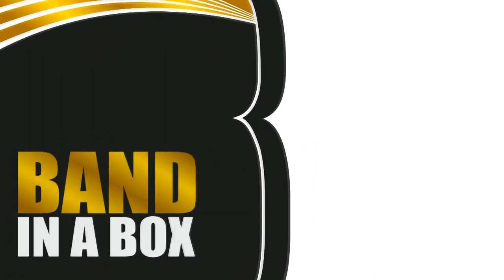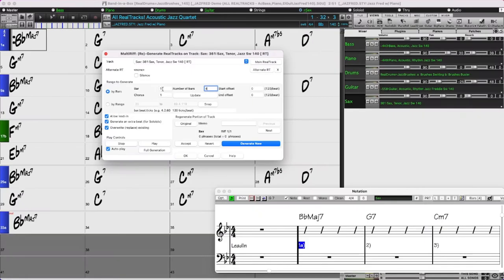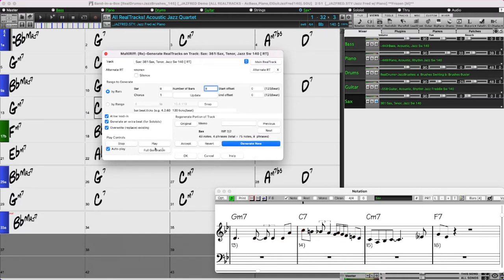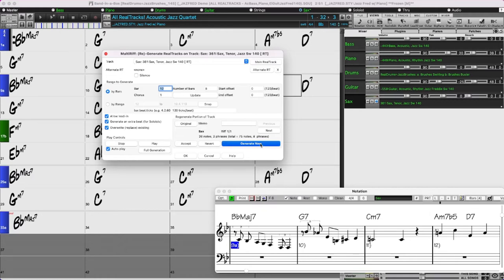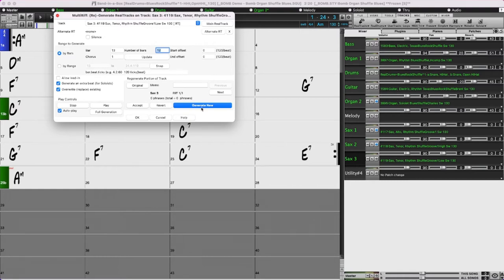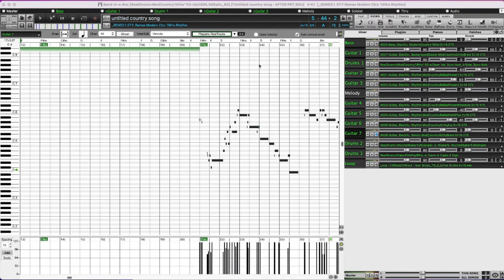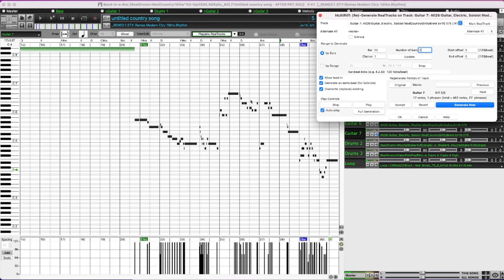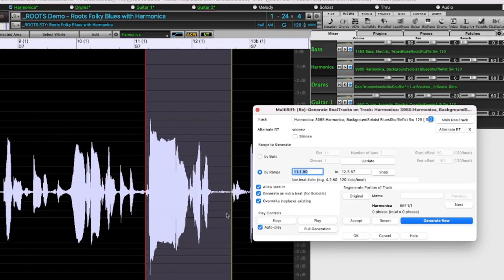Band-in-a-Box® 2022 for Mac® Feature: Multiriffs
This video is taken from the Band-in-a-Box® 2022 for Mac® Bootcamp video, and gives you an in-depth look at the new "Multiriffs" feature.